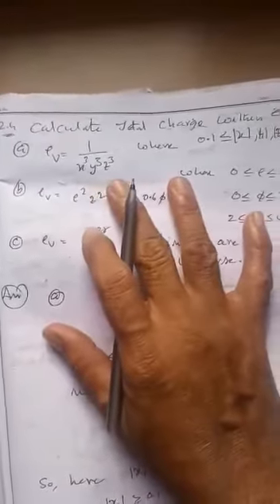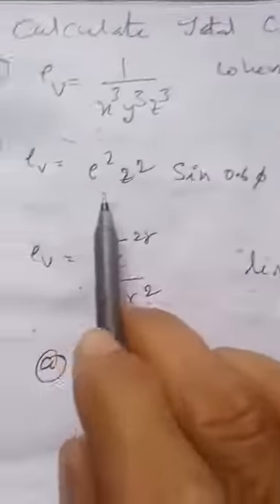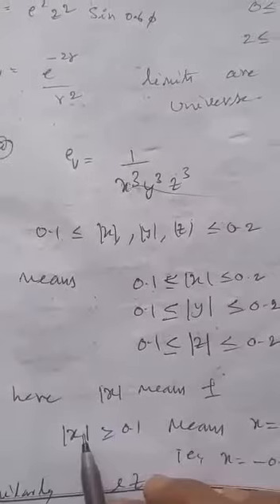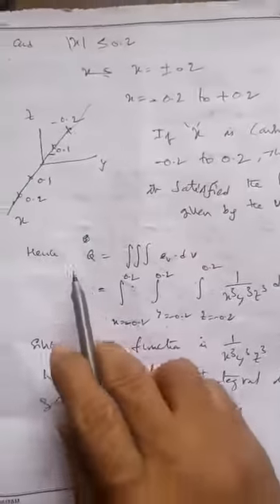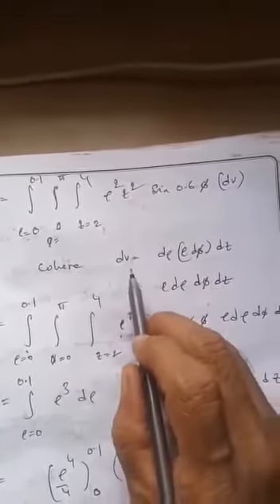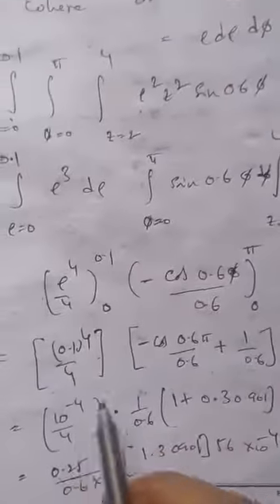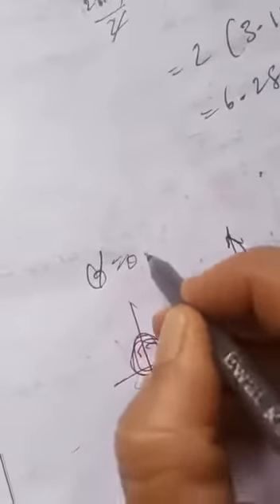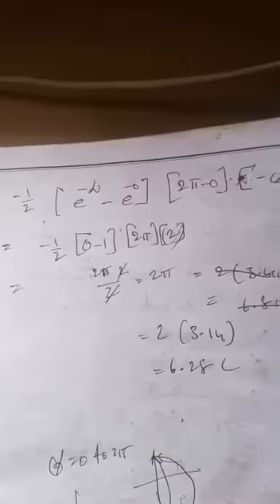Drill 2.4 Hayt&kemmerly, EMF, pendyala v muralidhar